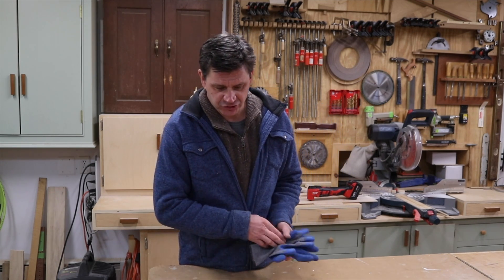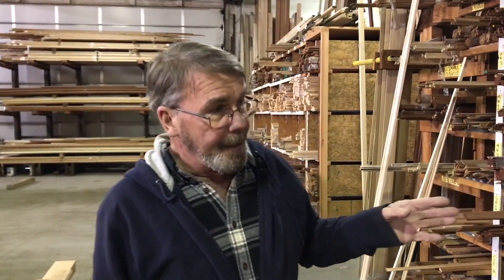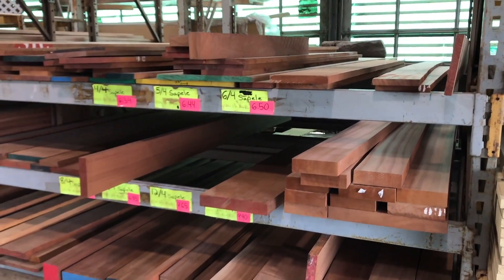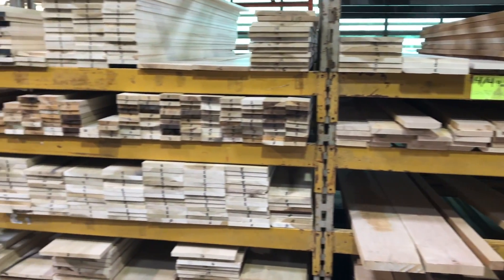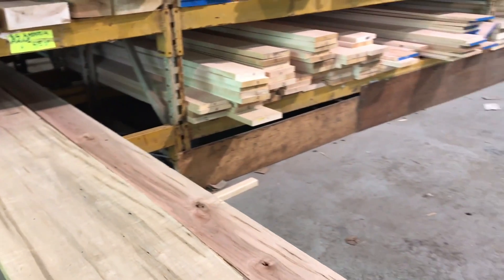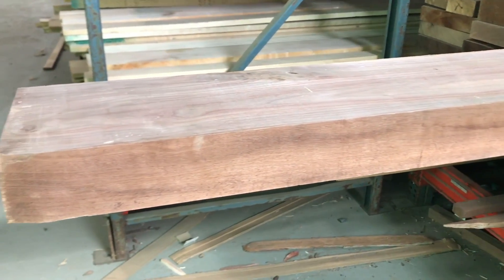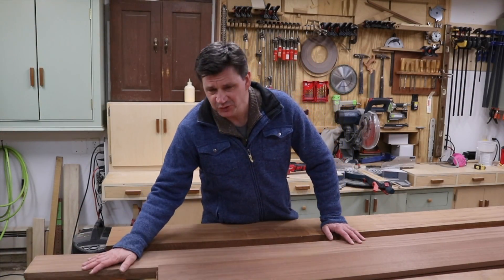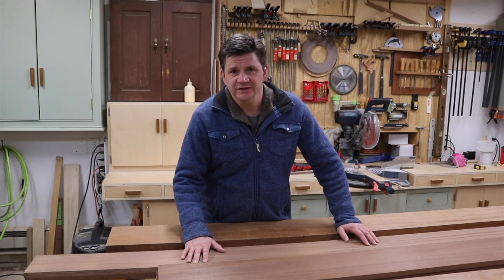Tour of Monteath Moulding & Lumber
The tools and products I use most frequently:

Woodworking Products:
24" Sure-Foot Aluminum Bar Clamp
48" Sure-Foot Aluminum Bar Clamp
3m(TM) Half Facepiece Respirator (Dust mask)
Titebond II Premium Wood Glue
3M Paint Project Respirator